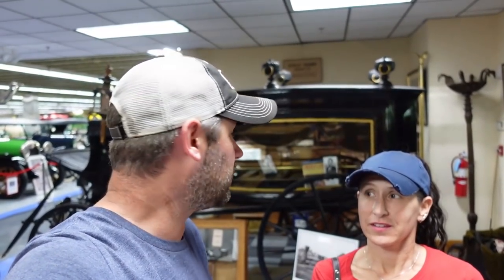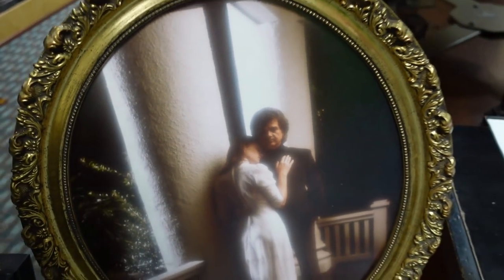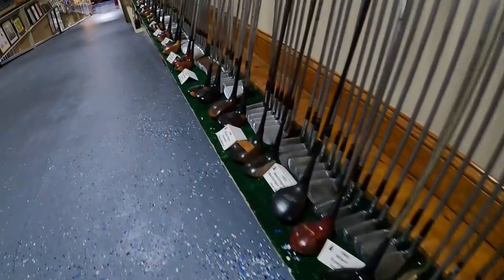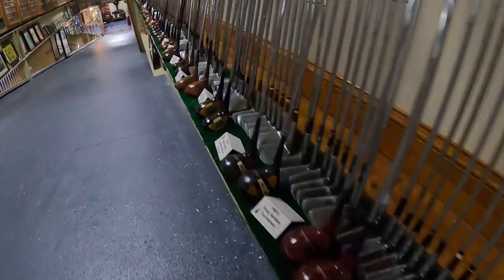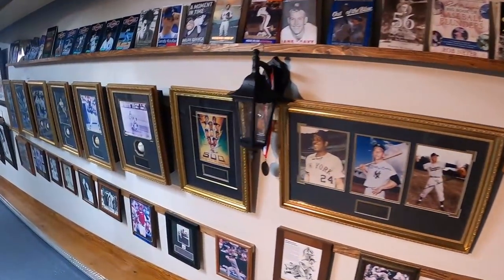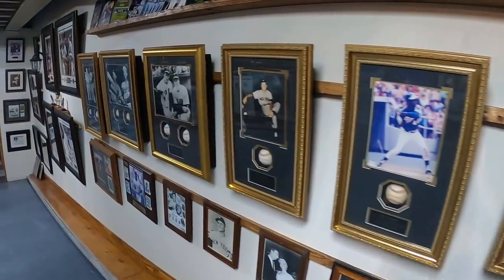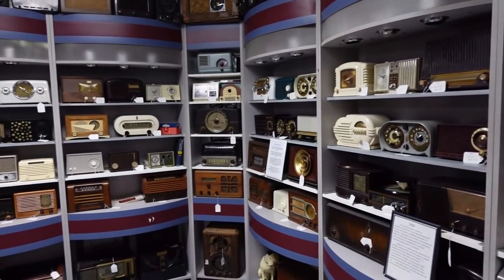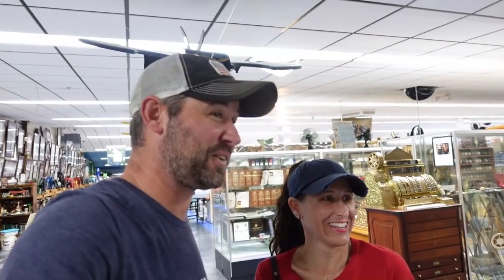Unique Harvest Host (Tallahassee Automobile Museum)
The Tallahassee Automobile Museum has to be one of the most unique harvest host locations you could stay at. Our Full Time RV Living travels this week, take us through Tallahassee, Florida

Here is how you can help us help Veterans:
3. Donate on PayPal (100% of funds through PayPal go directly to Veterans) (Scroll down to PayPal and click on the Donate button.
4.
5.
7. Watch our videos
9. Like our videos 👍
10. Share our videos

Joyce Glover